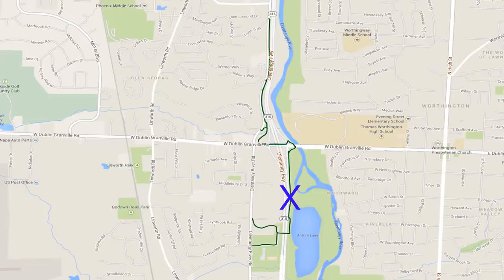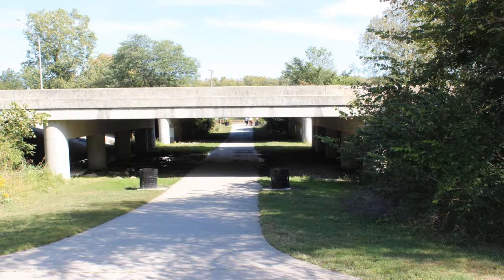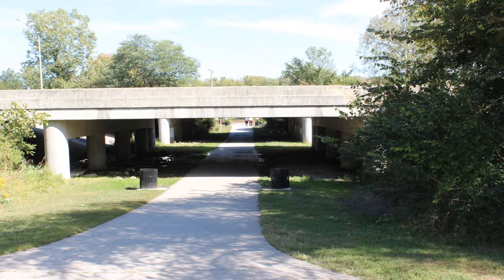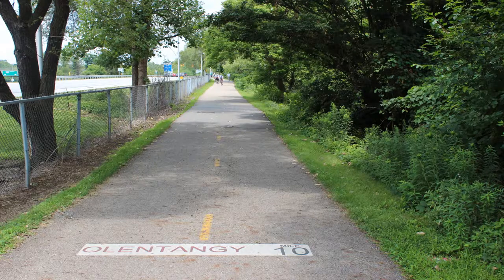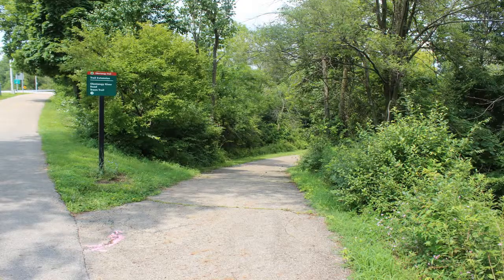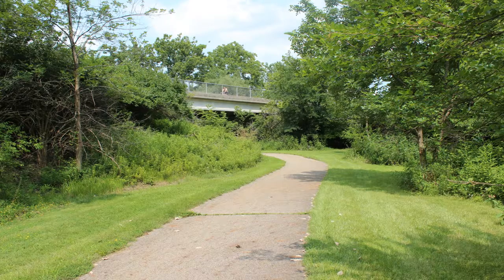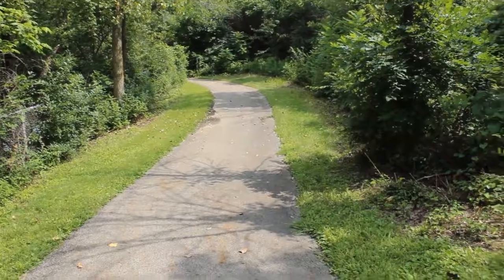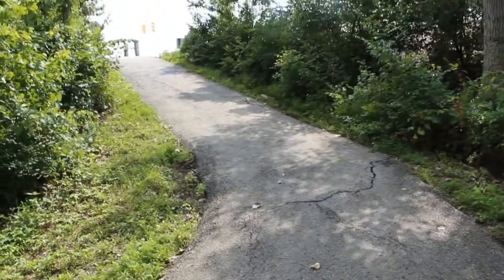Have you been on Troon Trail in Worthington Ohio?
Cycling Explorer - Troon Trail is just north of Antrim Park in Worthington Ohio. Crossing 161 then 315 will take you down the main trail to the end.